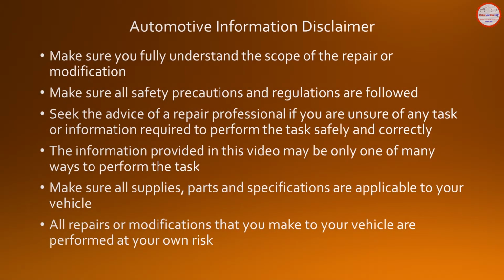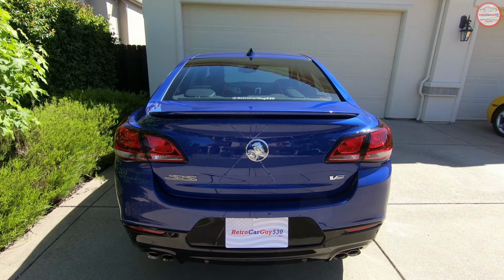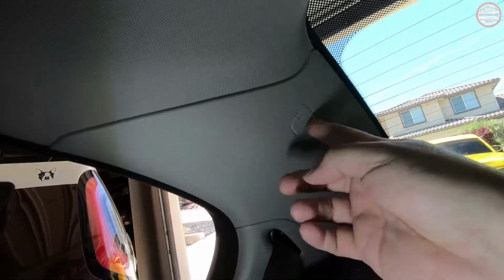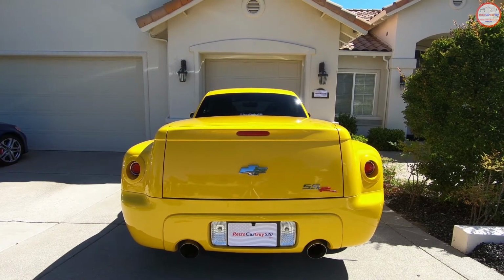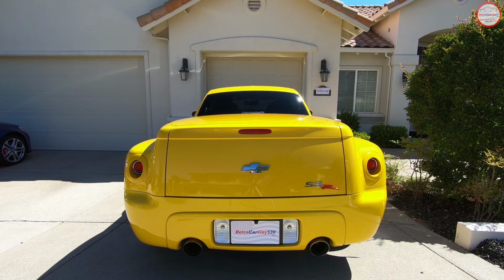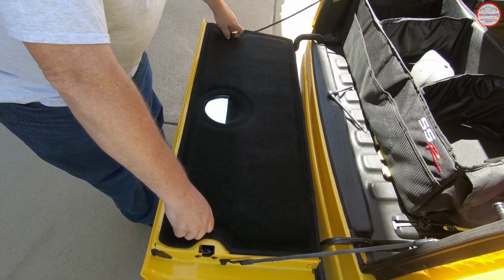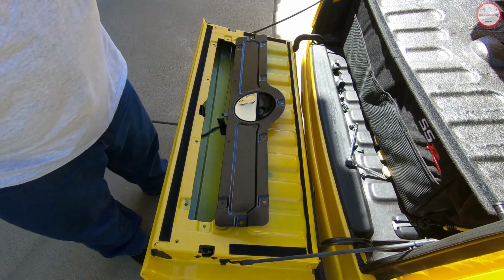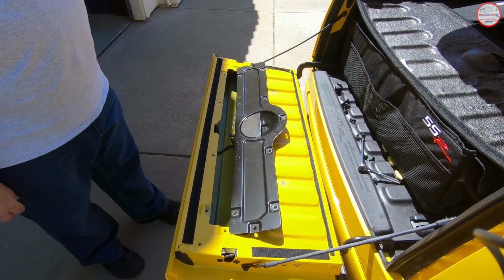3rd Brake Light Pulsers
This video shows how a third brake light pulser module works and how it can be installed in a Chevy SSR / Chevy SS Sedan.

1:47 - Chevy SS Demonstration
3:33 - Chevy SS Install
5:15 - Chevy SSR Demonstration
7:17 - Chevy SSR Install

The BLP-1 used in the Chevy SS is a generic device which must be:

1) spliced into the existing car wiring harness
2) if you source the appropriate connectors for the type of vehicle it's being installed into, you can then do a plug-n-play installation.

I selected option 2.  I purchased the necessary items to modify the BLP-1 wires so it would plug directly into the Chevy SS wiring harness without any modification to the car's wiring.

The BLP-1SSR unit comes with the vehicle specific connectors to allow it to be installed without any modifications to the unit or the SSR.

Send me some fun stuff:
RetroCarGuy530, LLC